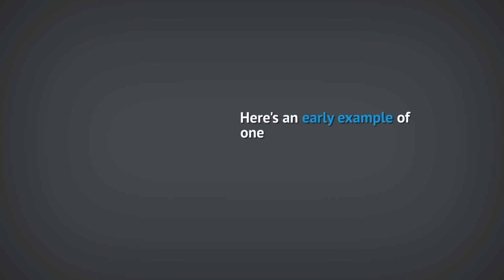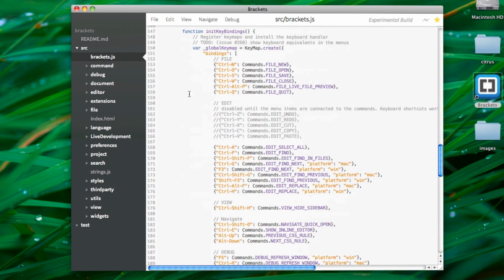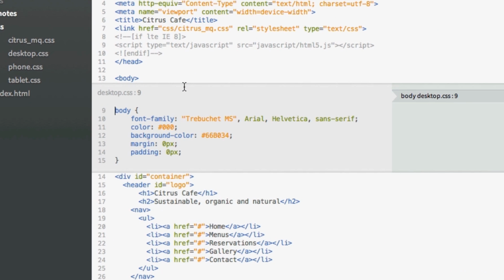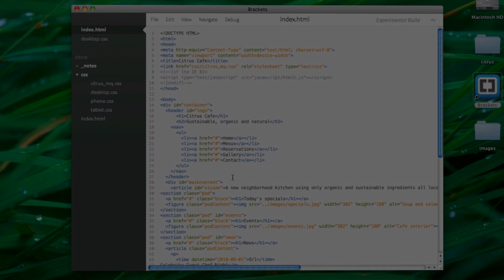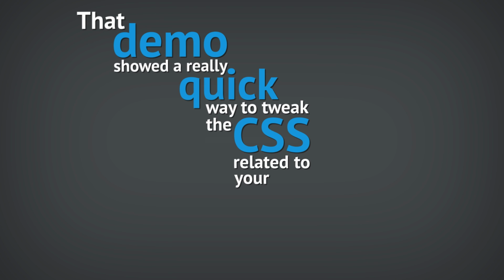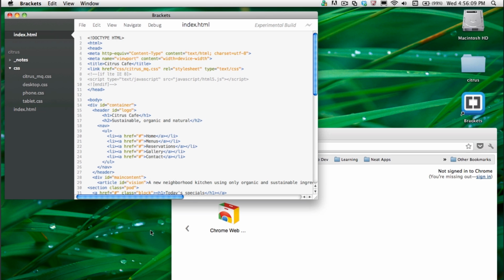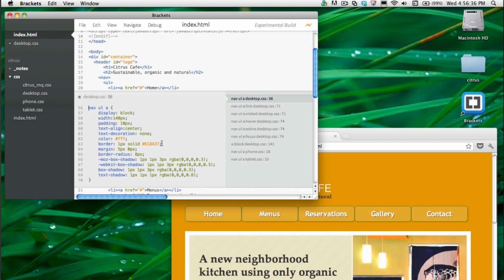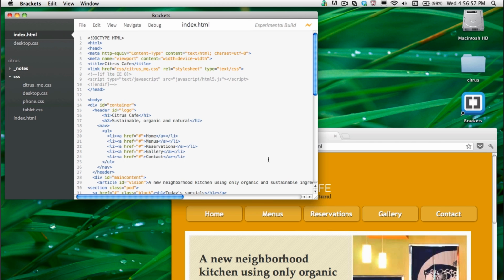Brackets: A Free Open Source Code Editor for the Web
Introducing Brackets a new open source code editor for the web.